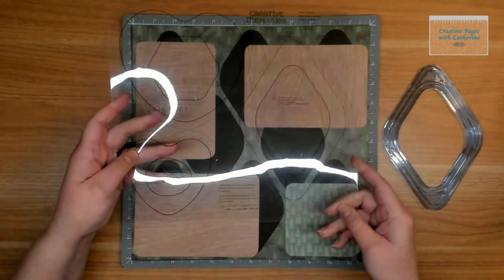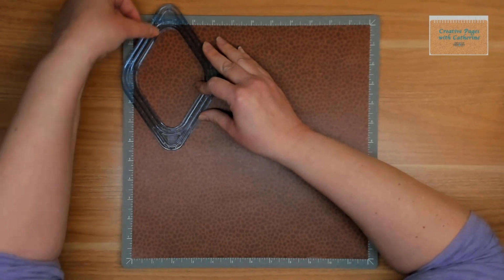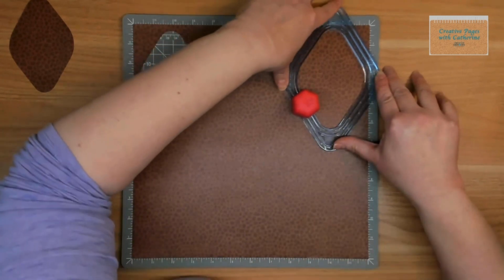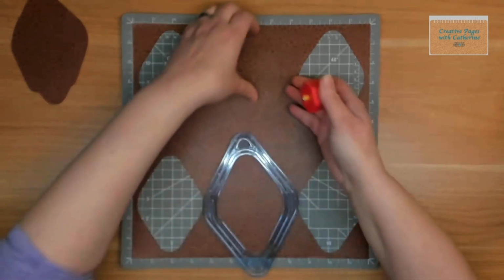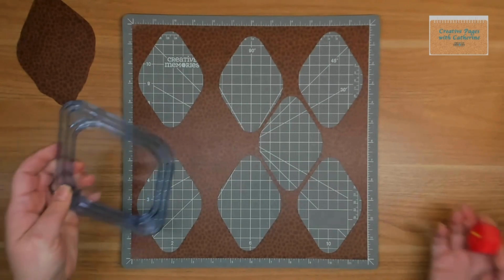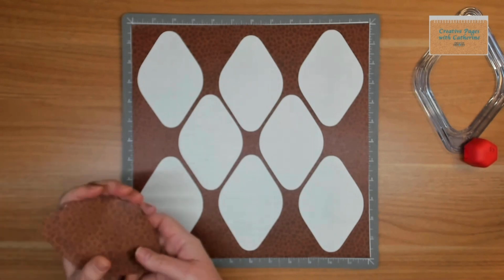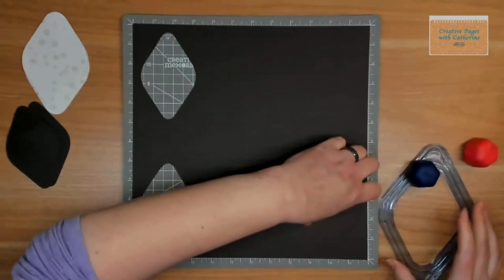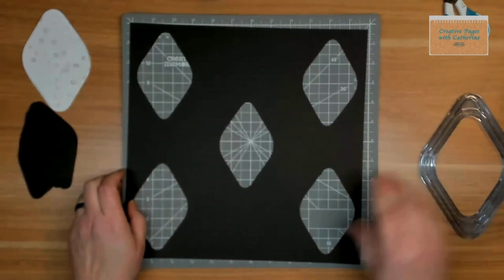Scrapbooking Question Answered: Diamond Cutting with the Custom Cutting System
I would love to be your Creative Memories Advisor! Here is my link if you would like to shop for the products shown in this video or other Scrapbooking Products